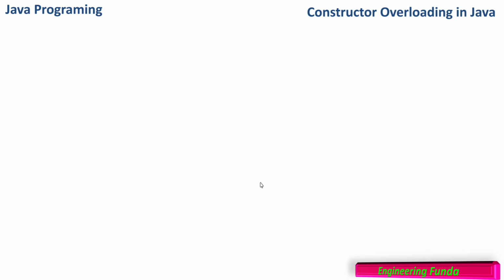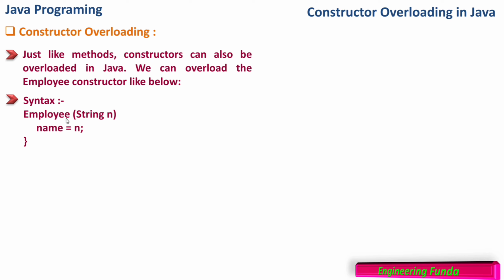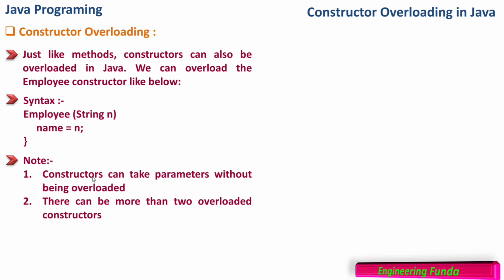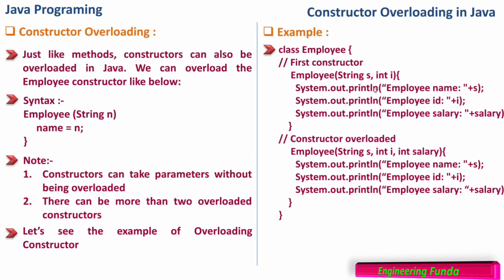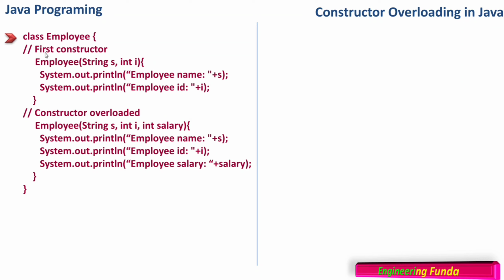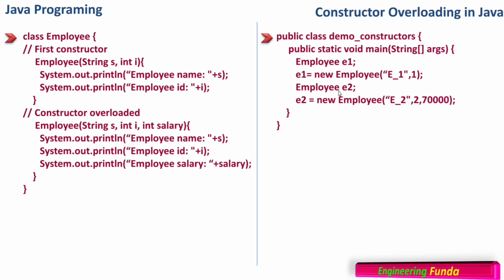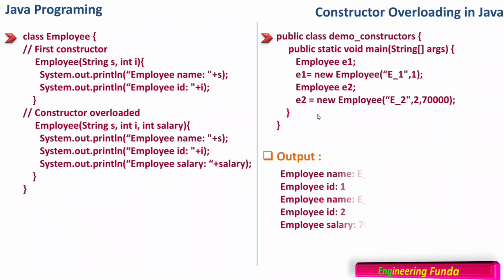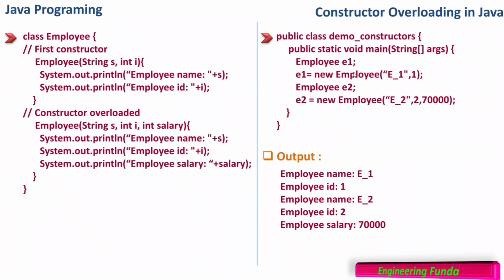Constructor Overloading - Java Programming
Constructor overloading in Java Programme is explained in Java Programming with the following timestamps:
0:00 – Java Programming
0:31 – Constructor overloading introduction
2:13 – Example of constructor overloading

Following points are covered in this video:
1. Constructor overloading
2. Example of constructor overloading

Engineering Funda channel is all about Engineering and Technology. Here this video is a part of Java Programming.